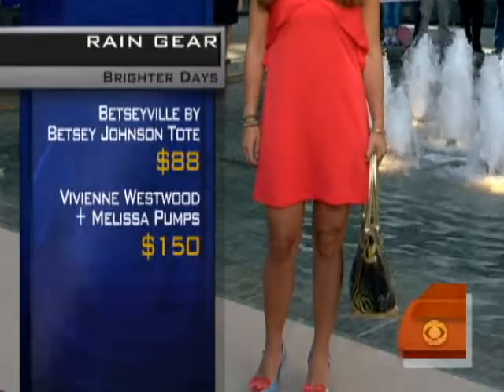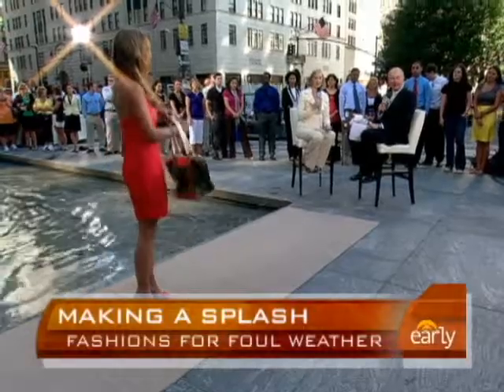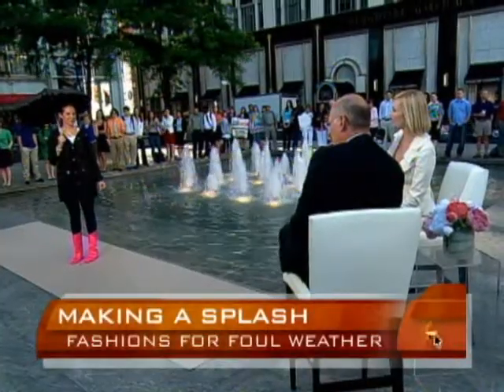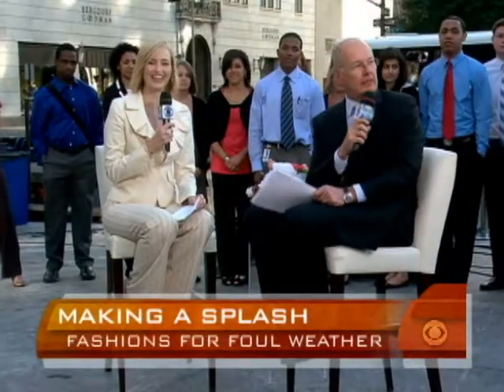Look Great In The Rain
It's been an unusually rainy summer in many parts of the country. Fashion expert Katrina Szish shows Harry Smith how to stay dry and chic in foul weather.